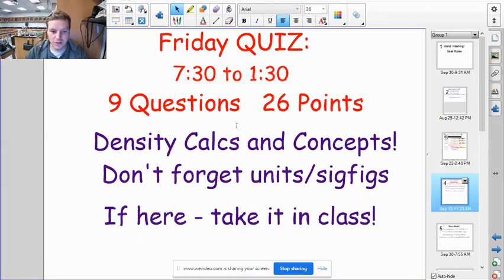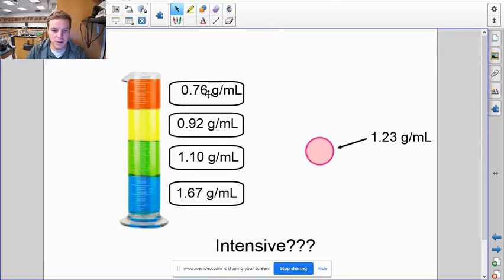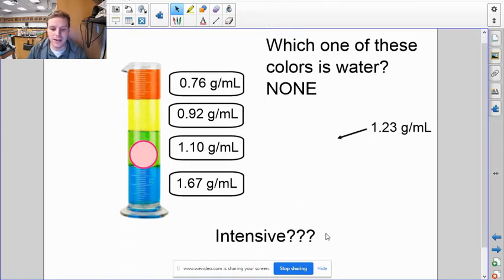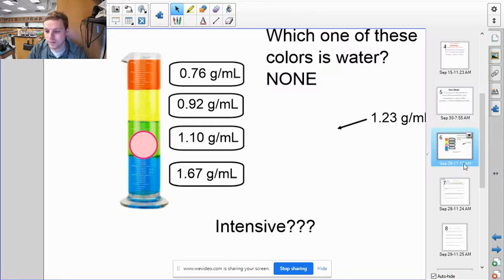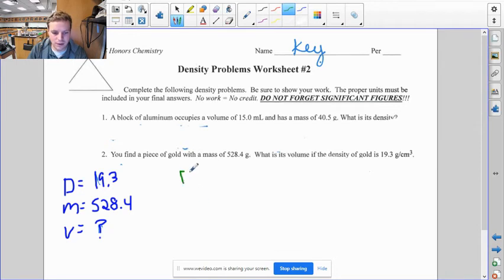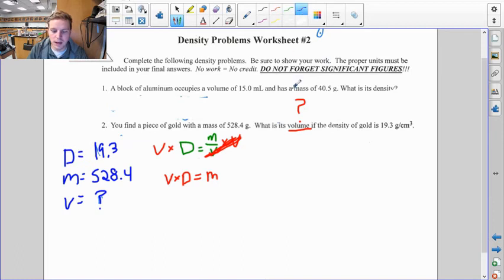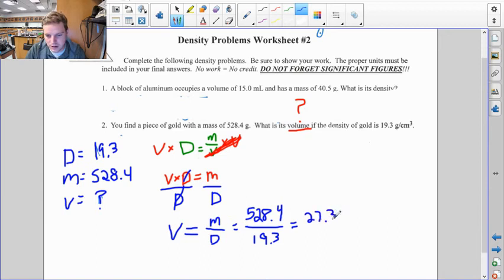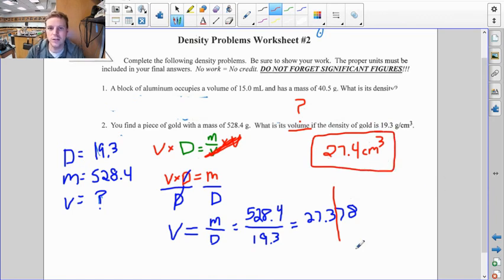Class - September 30th - Density Practice